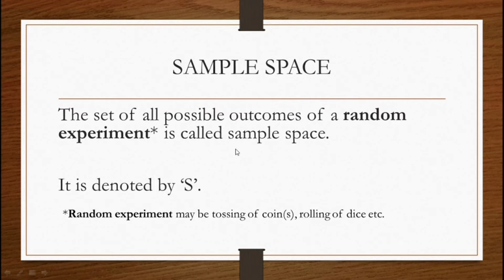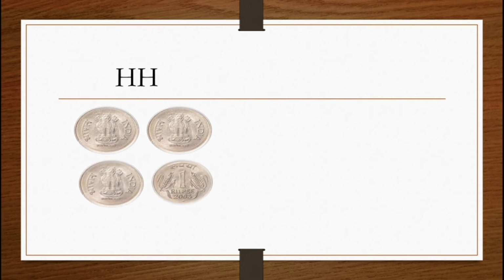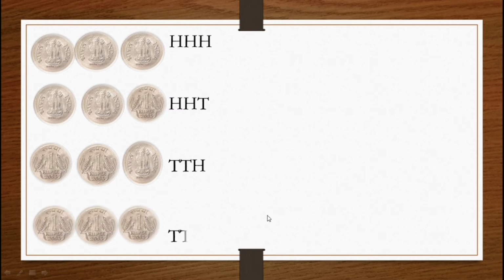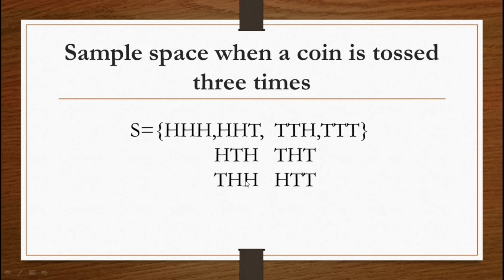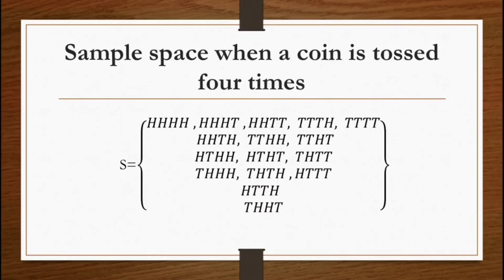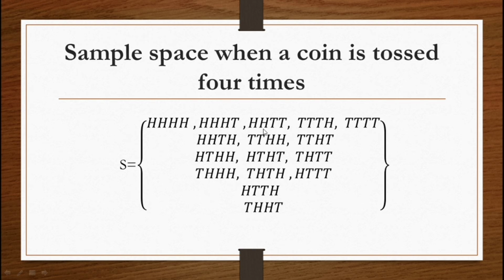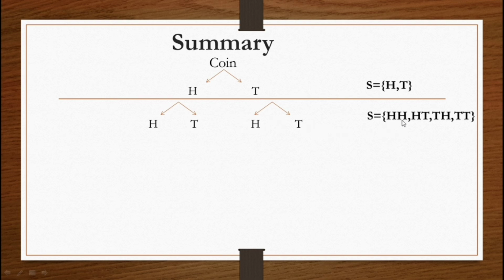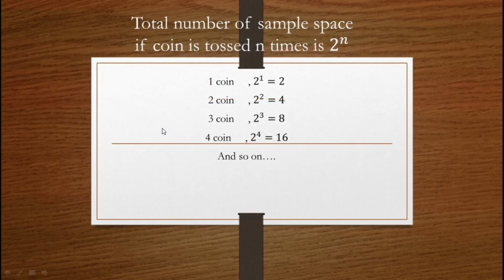SAMPLE SPACE TOSSING A COIN(s)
TOSSING A COIN(s)